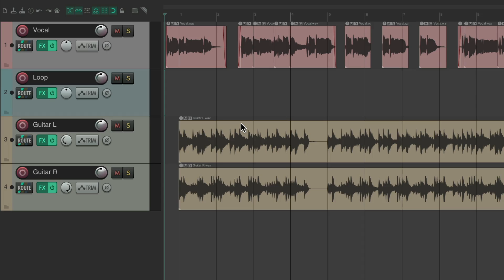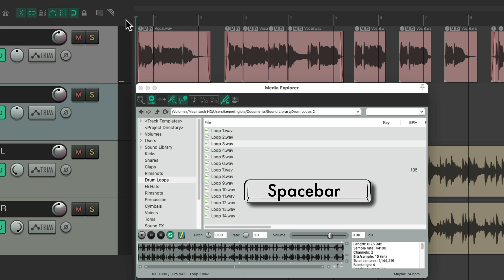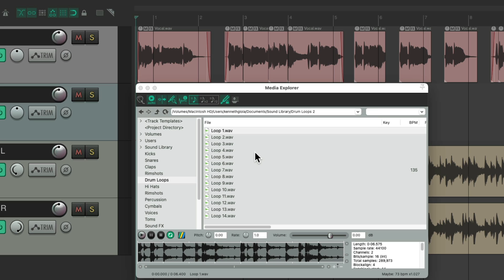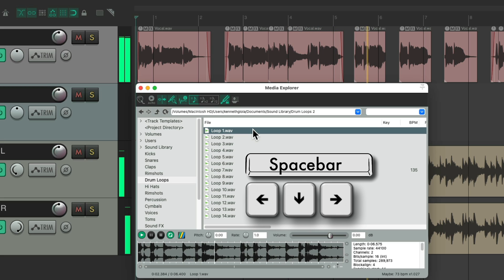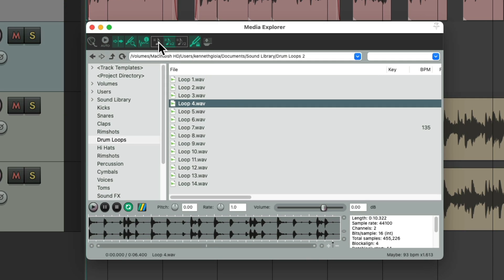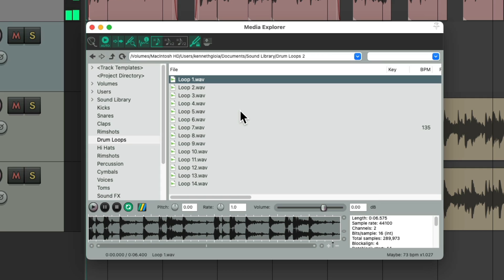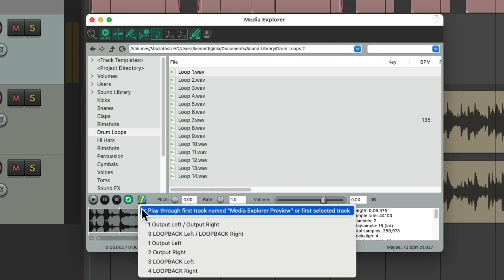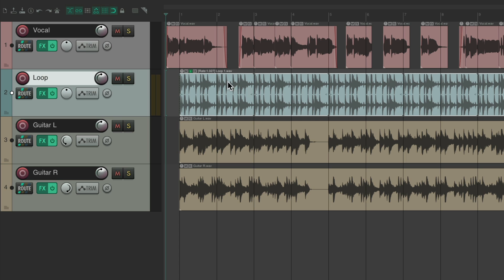Choosing Loops in Context in REAPER